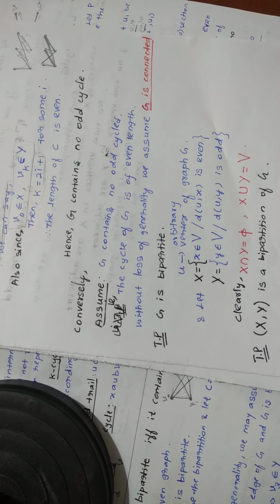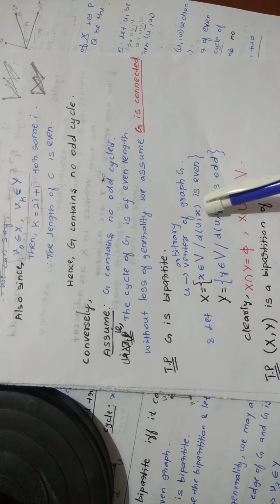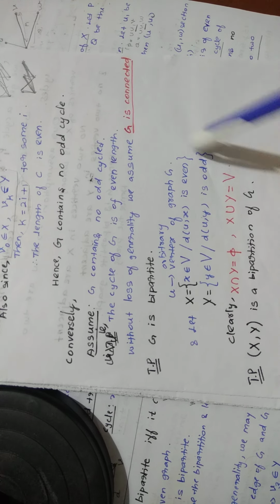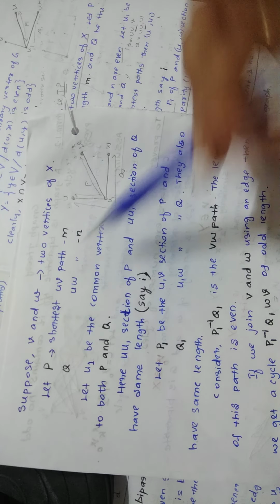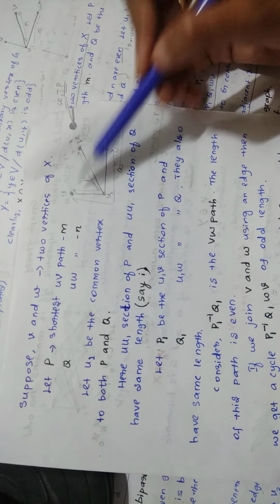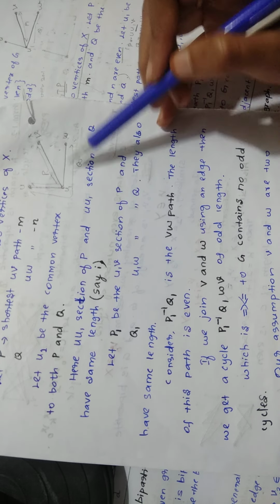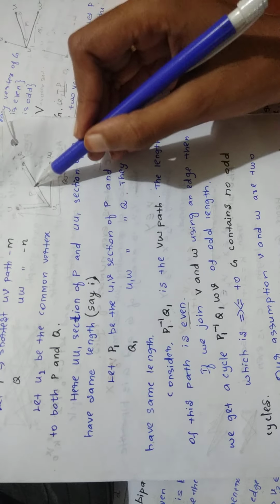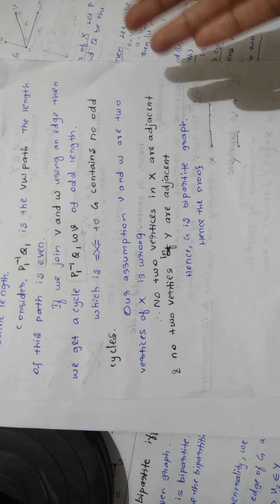A graph is bipartite iff it contains no odd cycle (converse part)